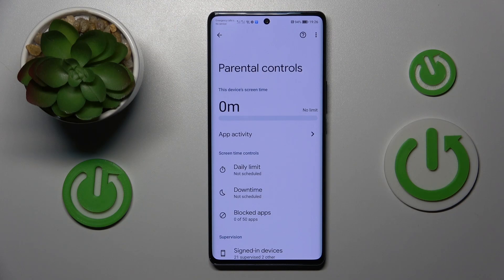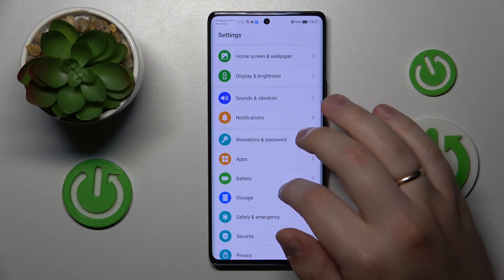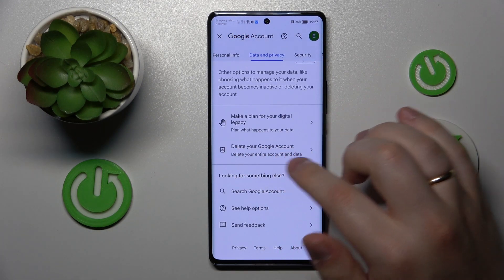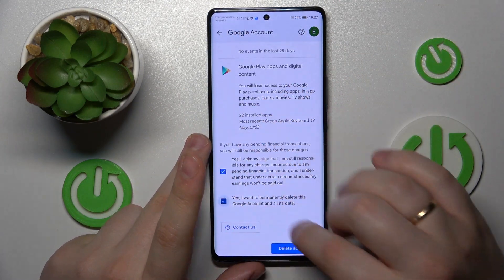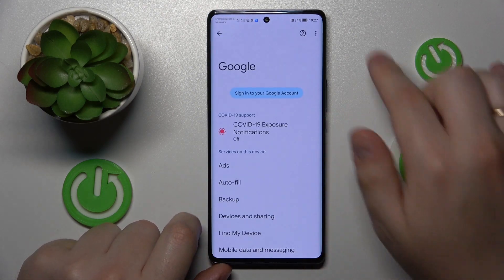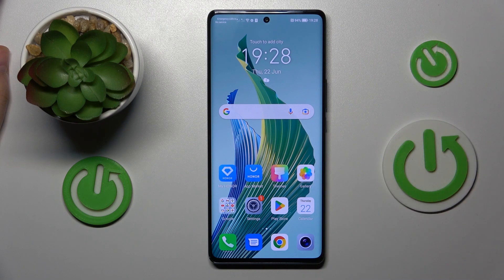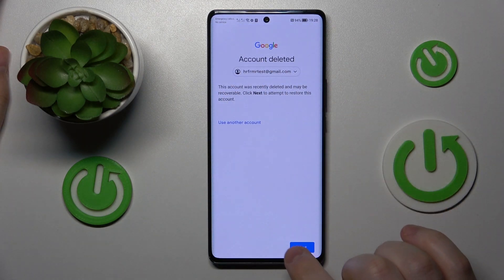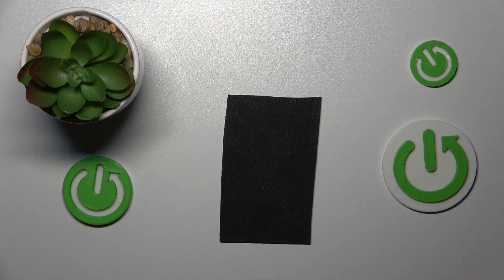HONOR Magic5 Lite 5G & Parental Control Bypass - Remove Parental Mode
Find out more info about HONOR Magic5 Lite:
Hey, dear viewers! Today, we have smth really exciting to share with you all - the HONOR Magic5 Lite 5G and its Parental Control Bypass! In this video, I'll show you a step-by-step guide on how to remove parental mode on your HONOR Magic5 Lite 5G gadget and get rid of all of the restrictions and limits due to parental controls. We'll explore some needful techniques and tips to bypass parental mode and regain full control of your device. 🚀

How to get rid of parental control in HONOR Magic5 Lite? How to bypass parental controls in HONOR Magic5 Lite? How to remove parental controls in HONOR Magic5 Lite?